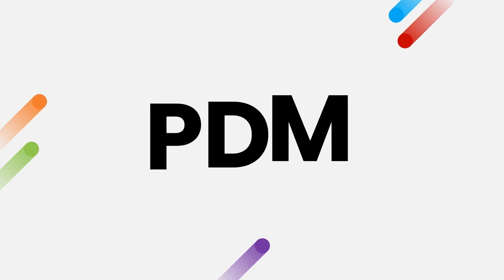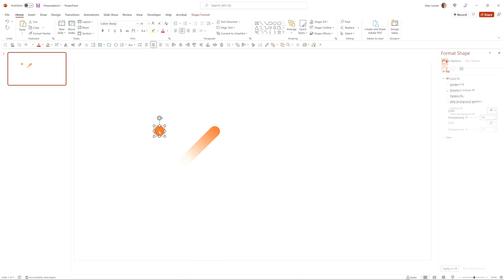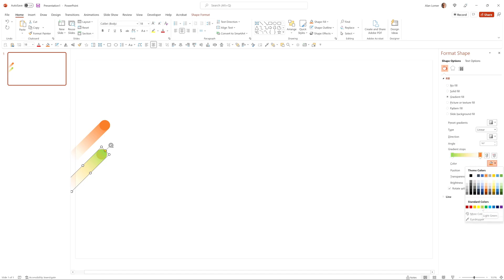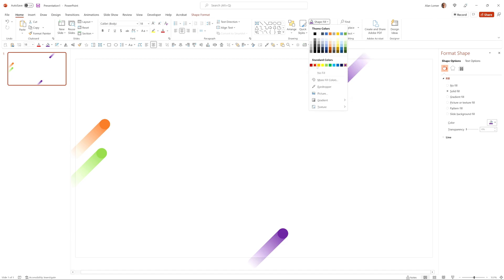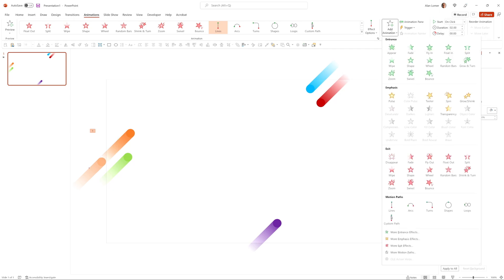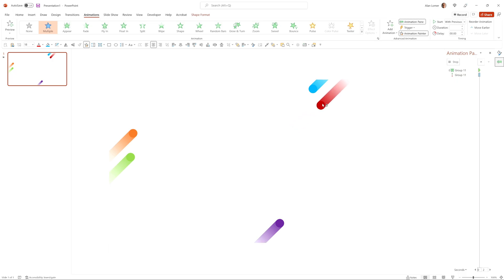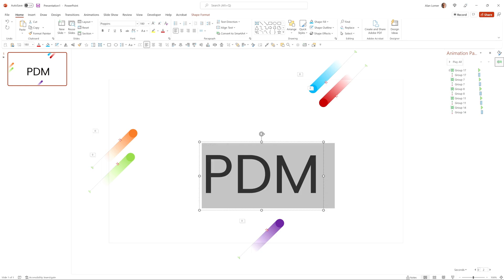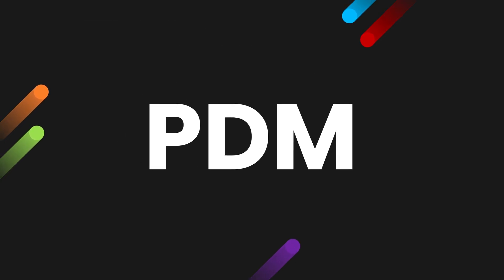Create your own ANIMATED GRAPHIC TITLE slides using in built PowerPoint Animations.